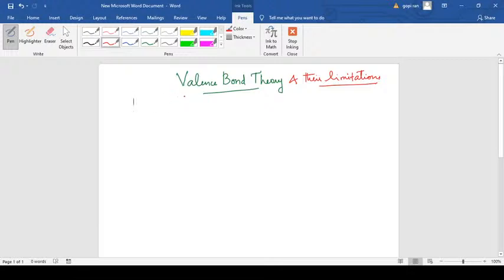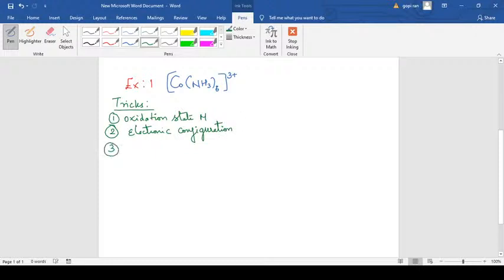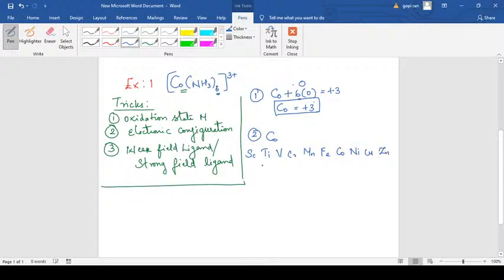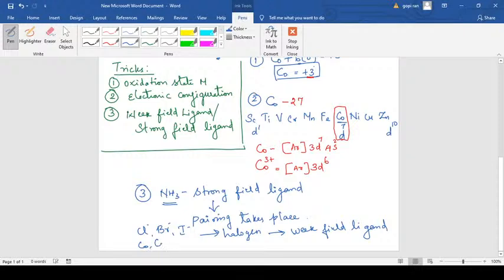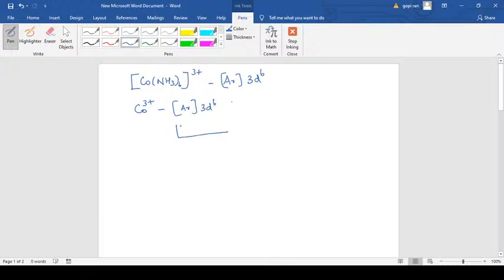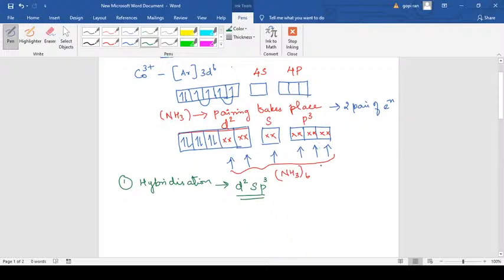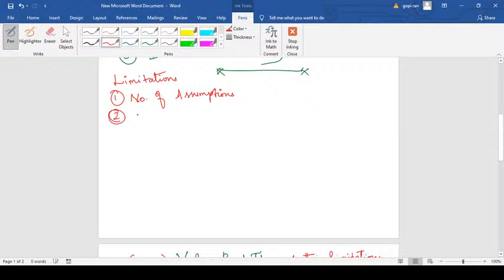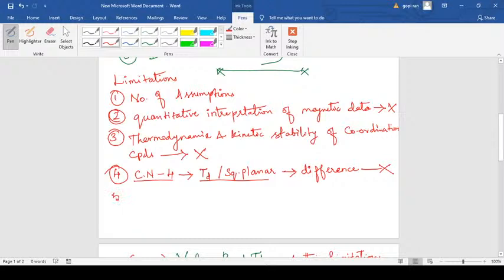Valence Bond Theory